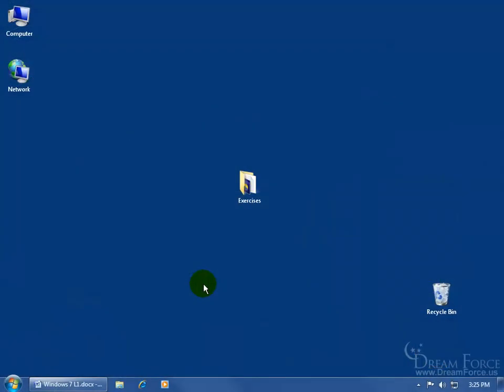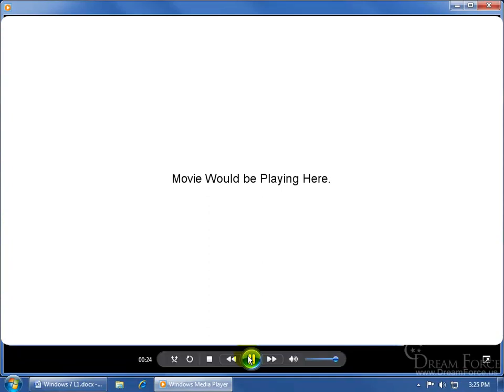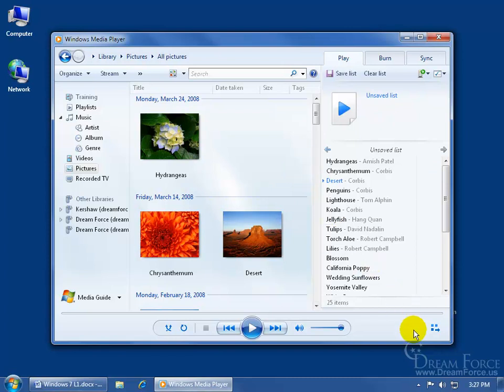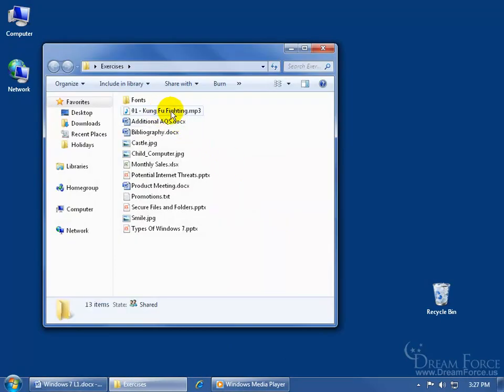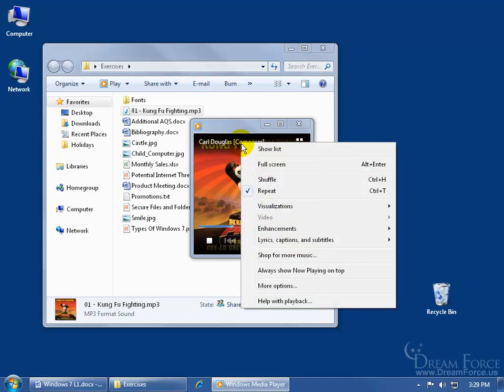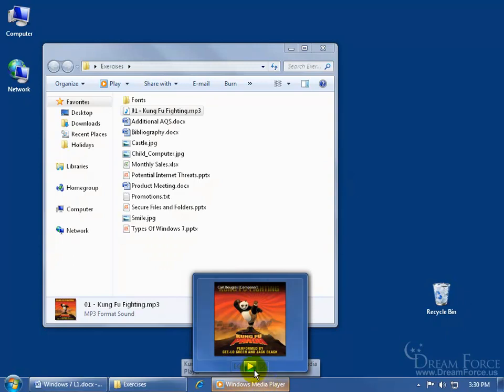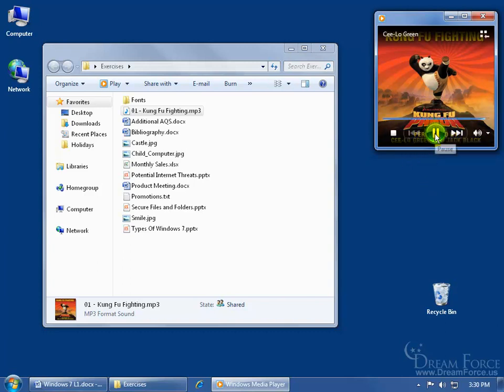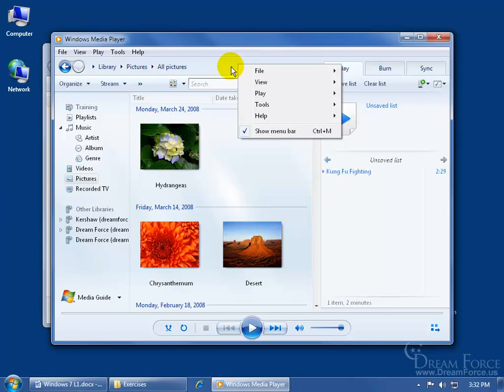Windows 7: Windows Media Player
Windows 7 training video on the Windows Media Player that allows you to watch videos, or play music.